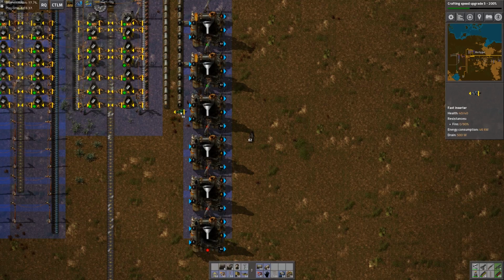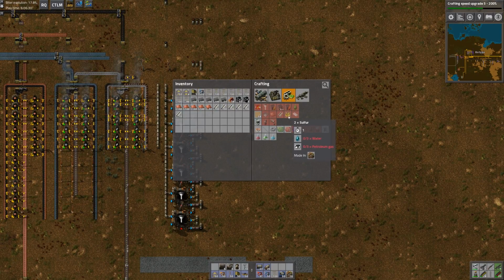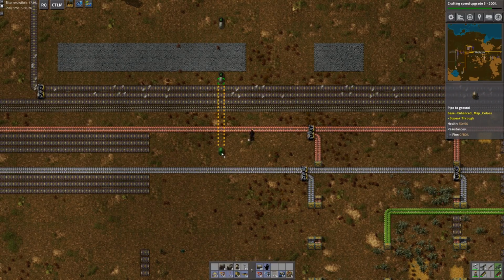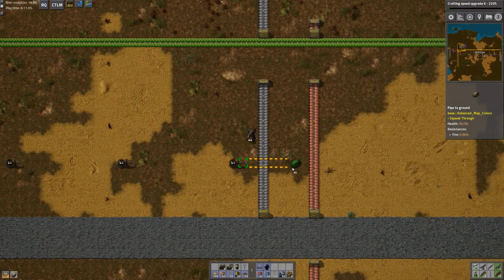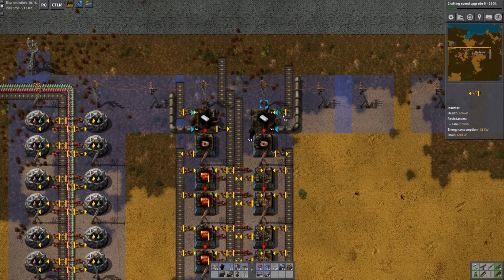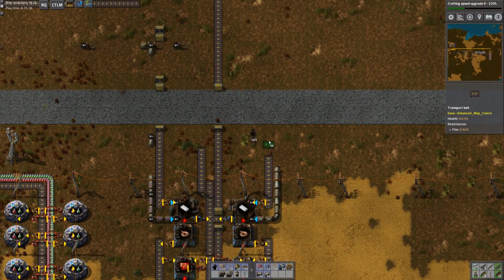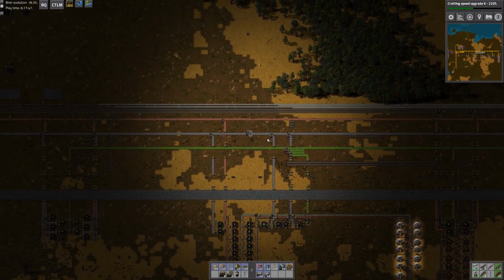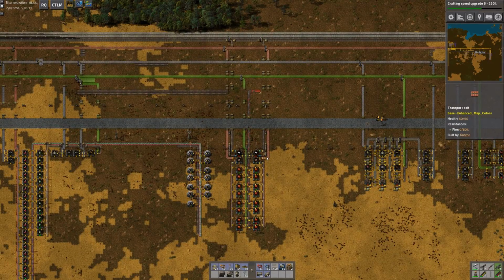One Small Step: A Factorio Let's Play - Episode 17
A new lightly modded Factorio series in which I try to do the one thing I haven't after several hundred hours of gameplay: launch a rocket!

I've played a lot of Factorio but never actually launched a rocket.  I tend to get distracted by the design and engineering processes involved and never actually get there.  In this series I won't be focused on the biggest or best base, but one that will launch a rocket while still ready to accomplish more.

PC:
32GB G.Skill Ripjaws V Series DDR4-2400 RAM (2x16GB)